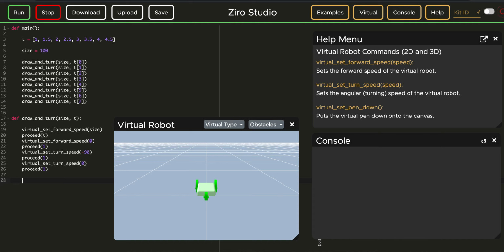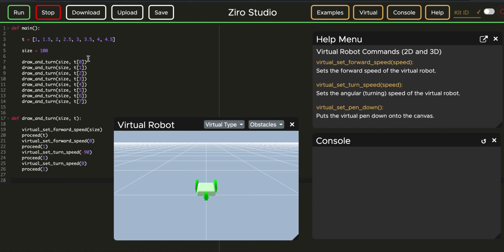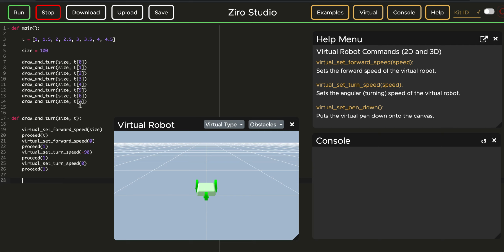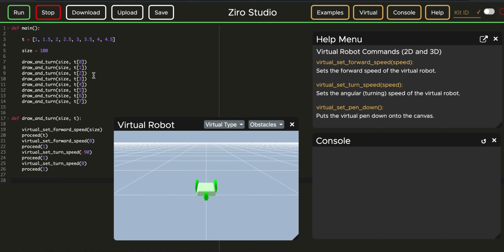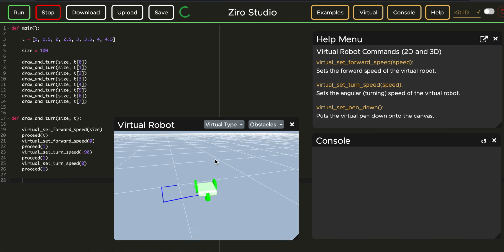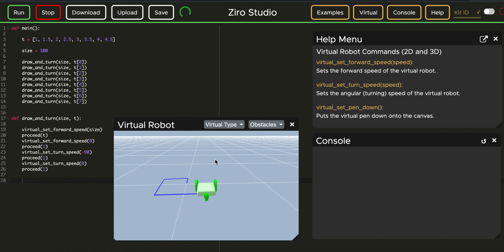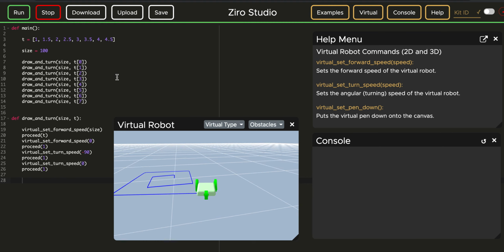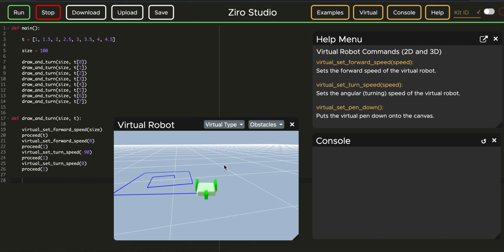9 - Python Lists Lesson in Ziro Studio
This videos teaches the concept of Lists in Python using Ziro Studio and a Physics Based 3D Virtual Robot